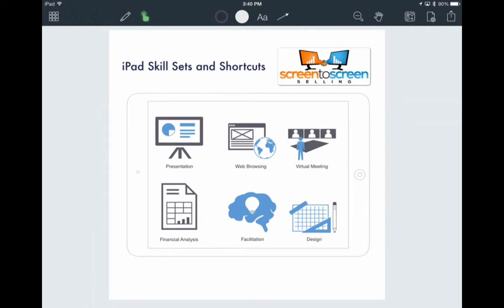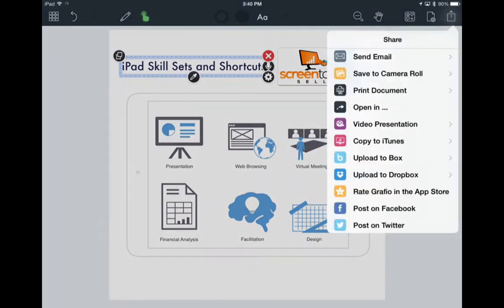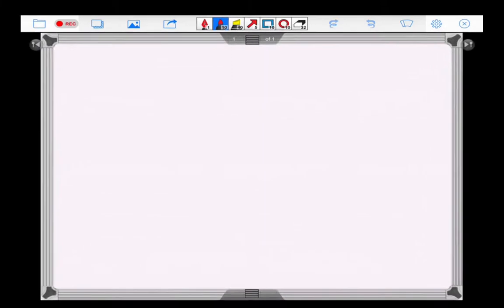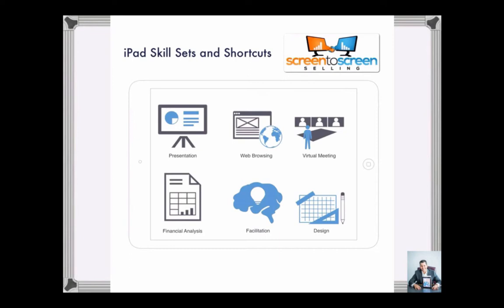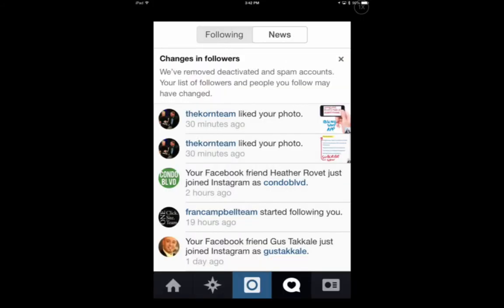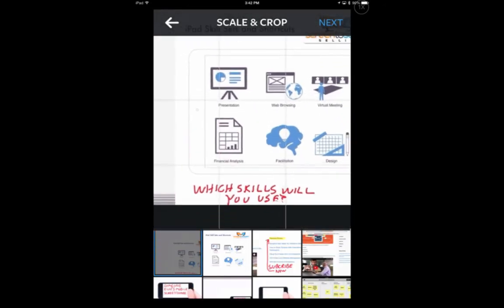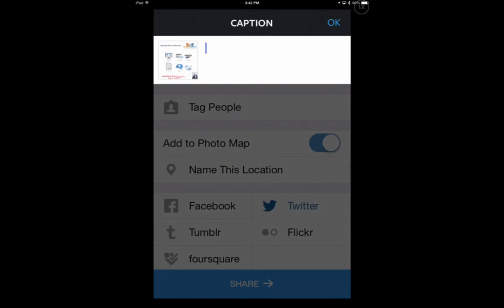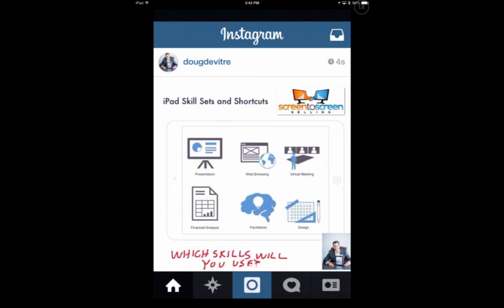Screen to Screen Decisuals for Instagram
Get the latest updates on Screen to Screen Selling